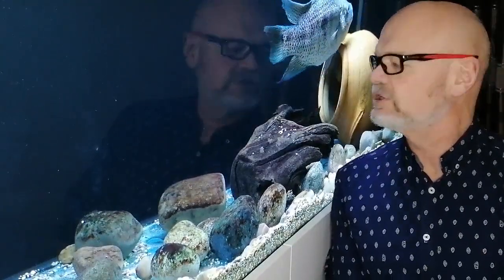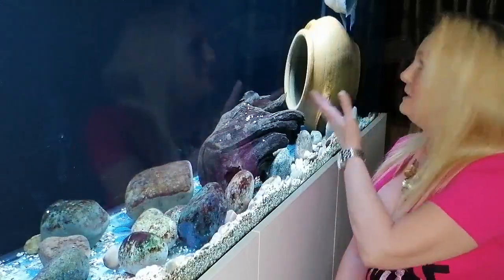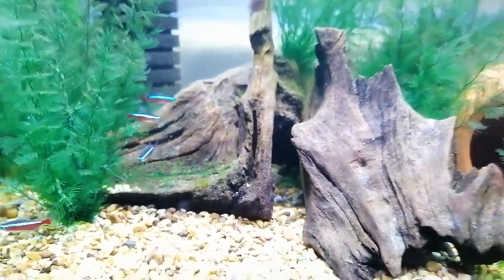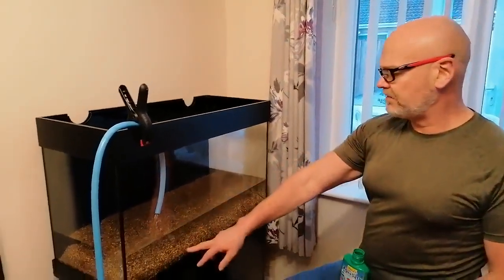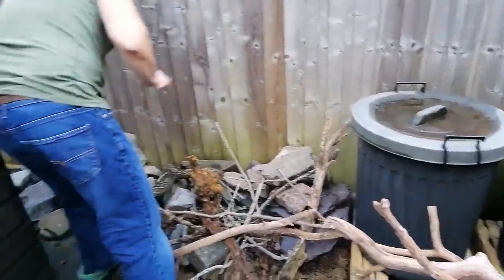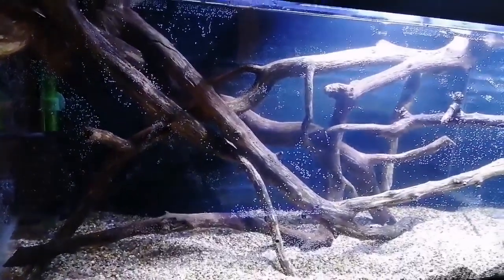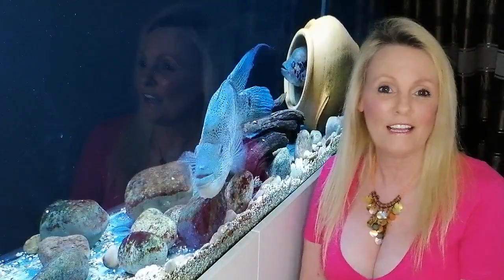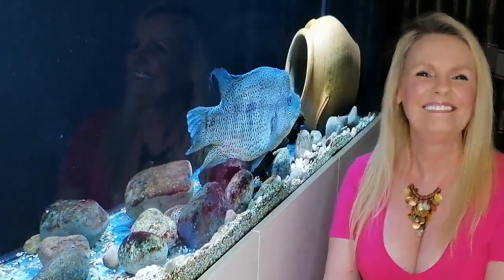Beautiful easy aquascape. Setting up a new aquarium.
Setting up Melanie's upgrade aquarium. With wood, plants, cardinal tetras, electric blue rams, betta, and otocinclus.